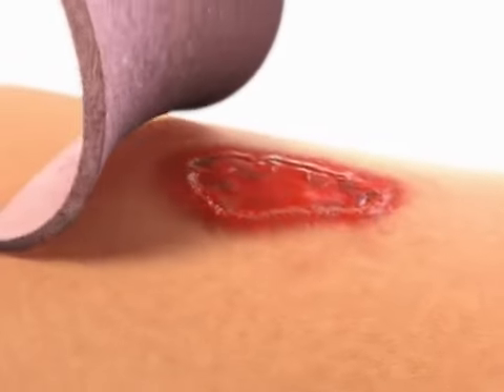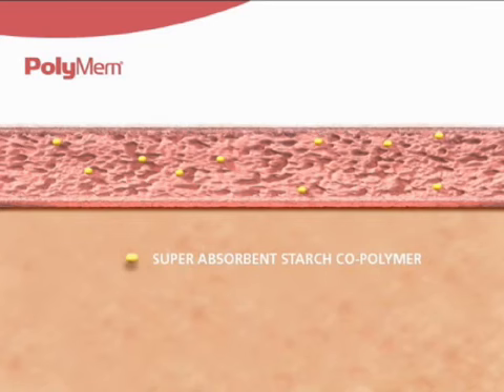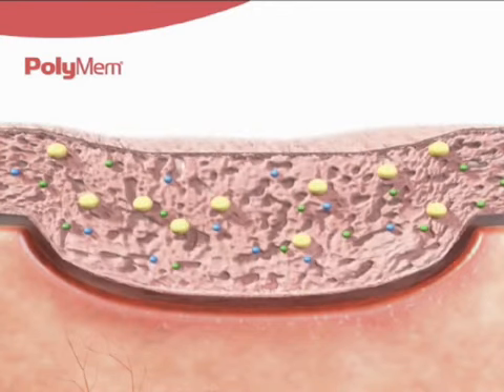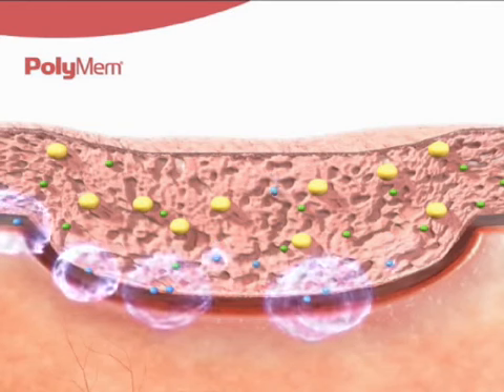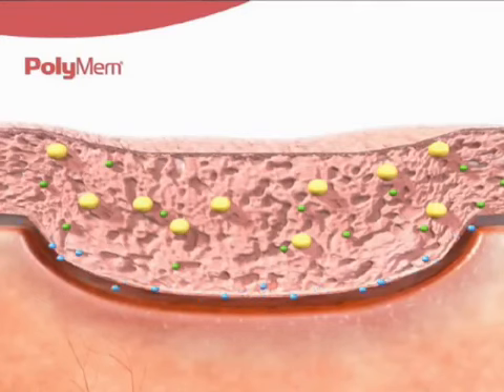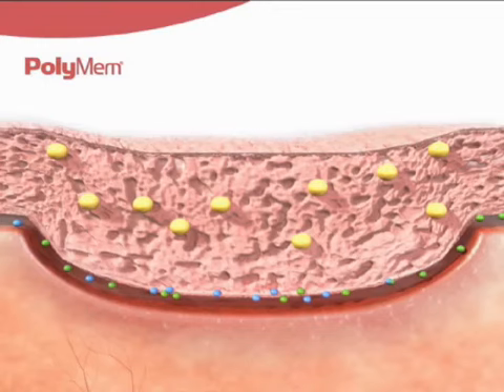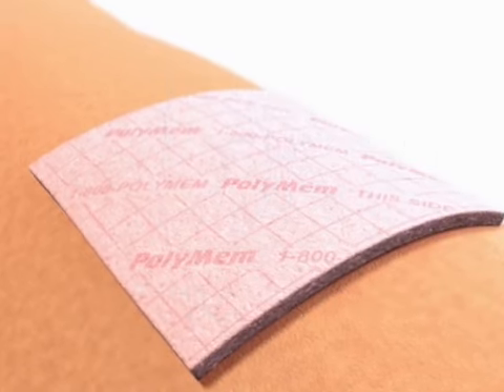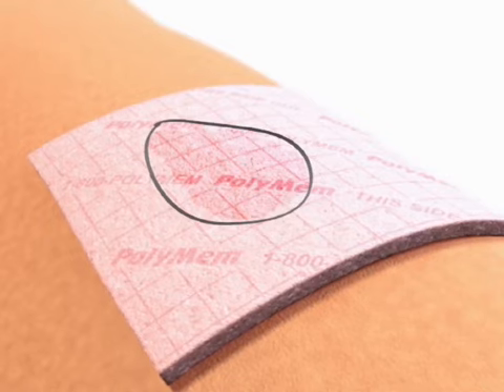How PolyMem Wound Dressing Works?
Ferris PolyMem Cloth Adhesive dressing consists of a polyurethane membrane matrix on a semi-permeable thin-film backing. The hydrophilic membrane comprises a cleanser, a moisturizer and a super-absorbent starch co-polymer. The dressing protects the wound as it facilitates the body''s natural healing process.Â The polyurethane membrane matrix wicks away up to 10 times its weight in exudate. It is removable in one piece and will not break up or leave residue in the wound bed.